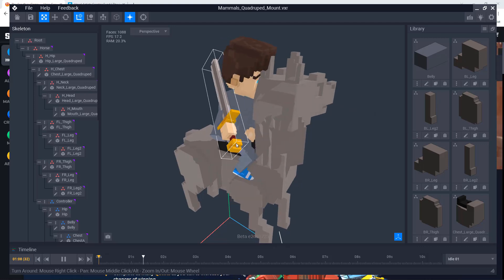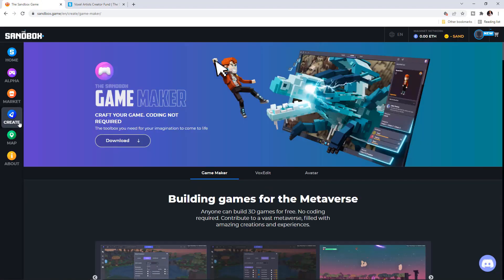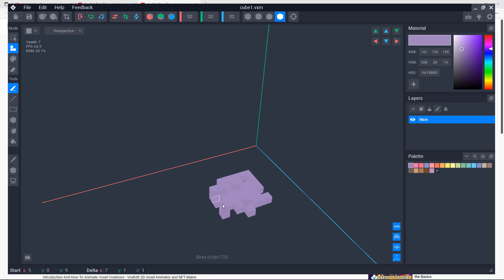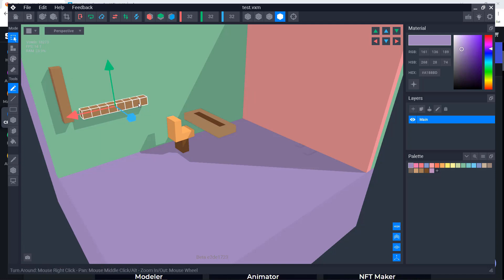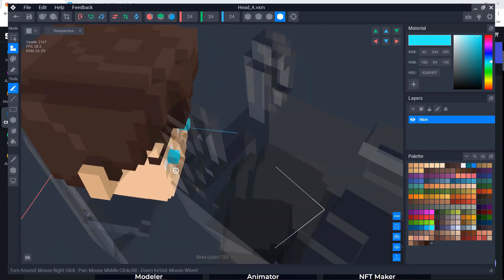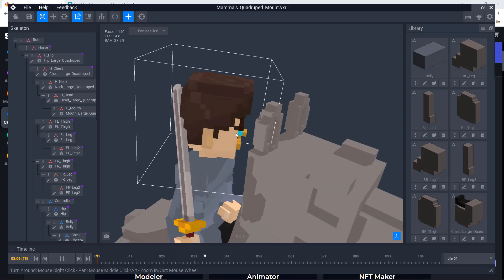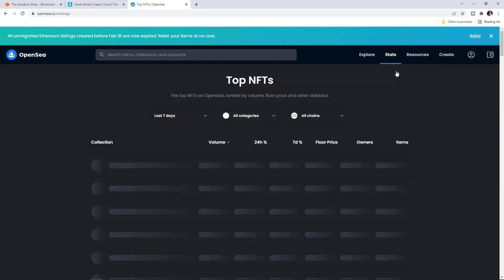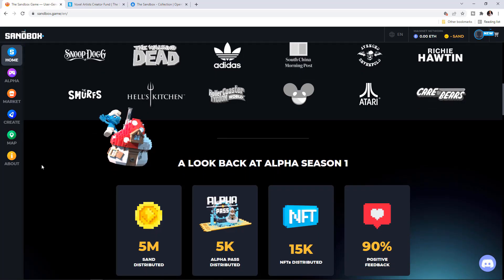How to Create 3D NFT Game Art for SALE / VoxEdit NFT Tutorial / NFT Voxel Art in Sandbox Creator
Today, you will learn how to create 3D NFT Game Art on Sandbox@

🔐 OFFLINE CRYPTO WALLET🔐
► Store your Crypto safely:

In this VoxEdit NFT Tutorial you will learn:
► How to create 3D NFT Game Art for SALE
► How to join the Creators Fund and create the NFT Game Art for SALE
► Take advantage of the ready-to-use NFTs on Sandbox

The Sandbox Creator Fund will help you with
► Earn 100% from the NFT Sales
► Keep the rights for the 3D Game Art
► Join 2M Dollars Creator Fund
► Only 1000 Voxel Art Creators may join

If you are just a beginner who wants to practice 3D Art, you can use the VoxEdit tool on Sandbox for FREE.

You can export the NFTs in different formats or use them in GamePlay.

See the Sandbox VoxEdit in more detail in the Metaverse course on Udemy.

I hope you know how to create 3D NFT Game Art for Sale, and if you have questions, drop them in the comments below.